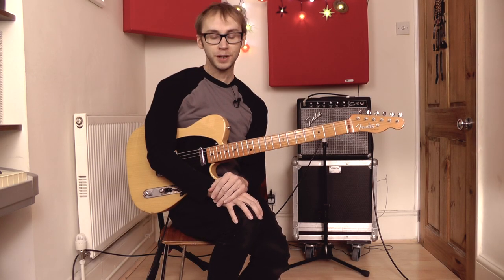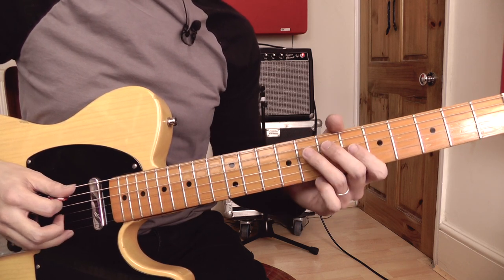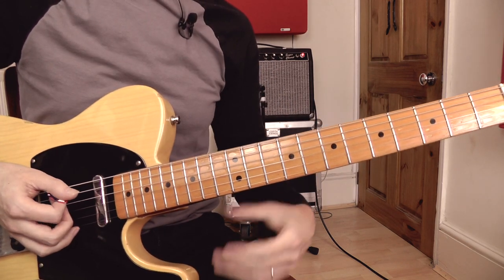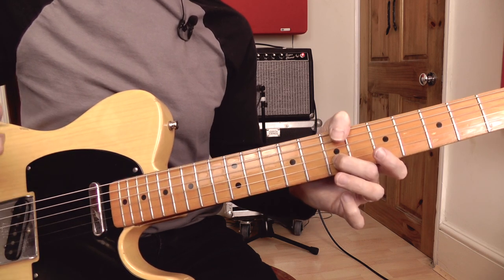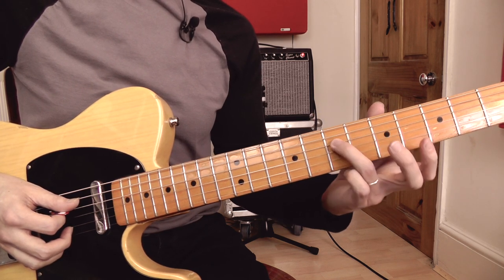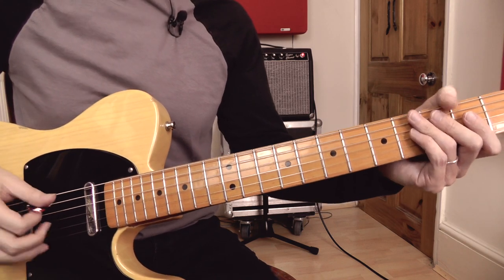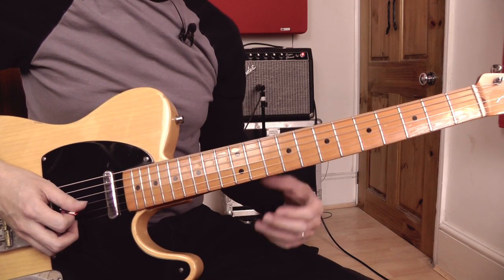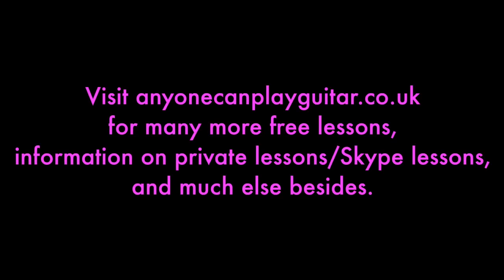Hot Country Open String Scale Licks | Guitar Lesson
Some flashy country licks using the open-string scale concept I talked about in a previous video. Free music/tab for this lesson can be found